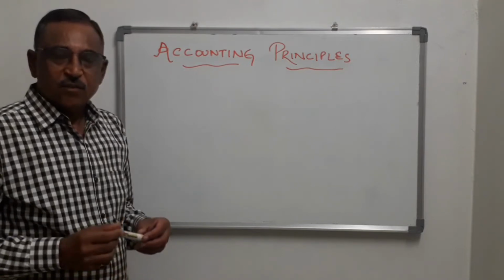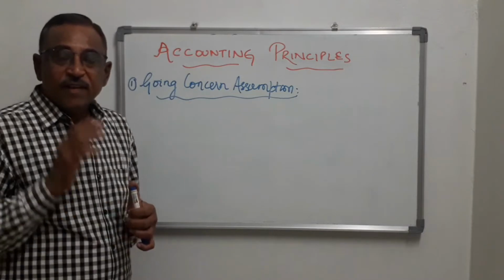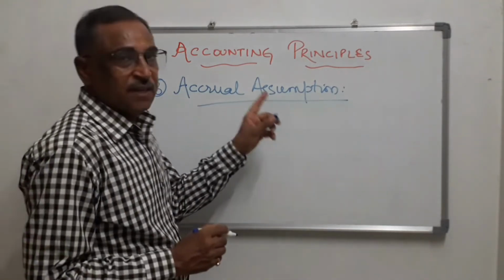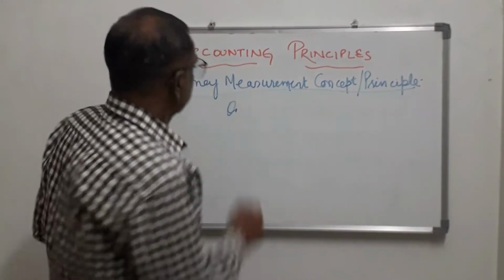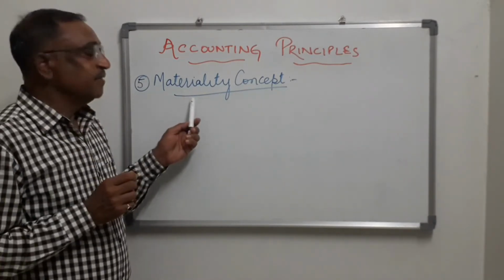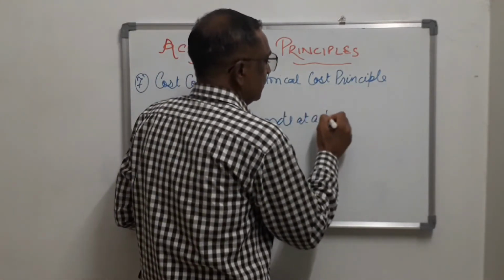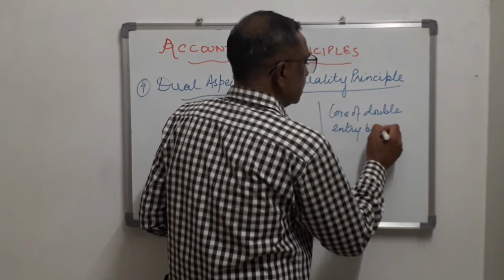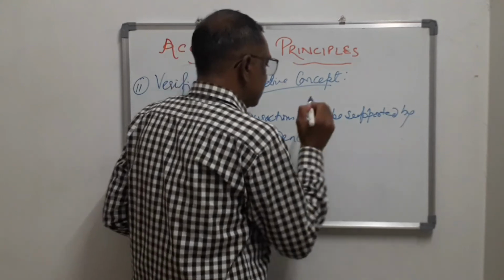Class XI | Accountancy |Accounting Principles |Concepts & Conventions |Utsav Tutorials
This video helps students to understand concept and conventions of accountancy.